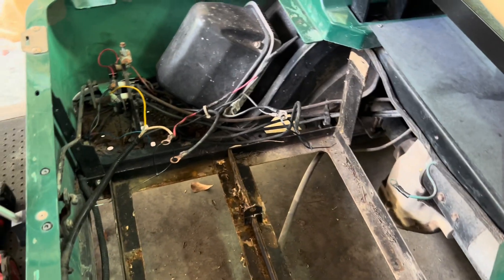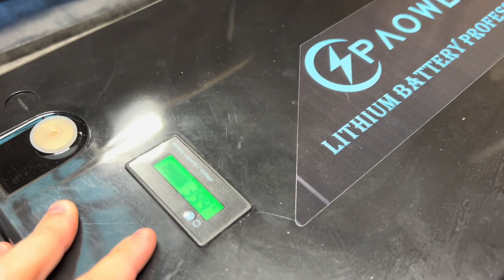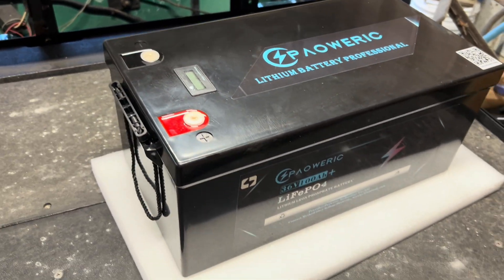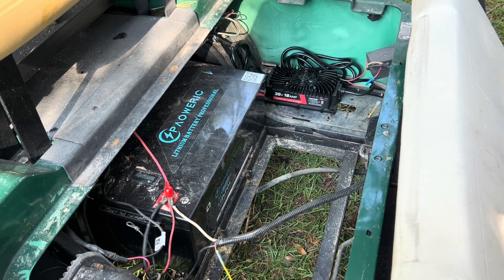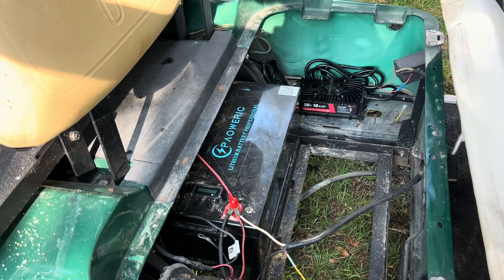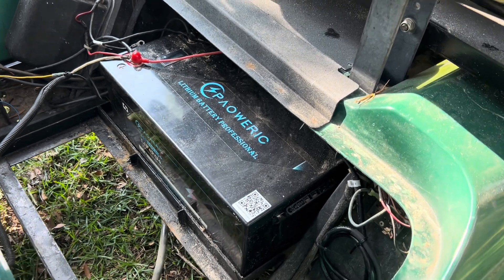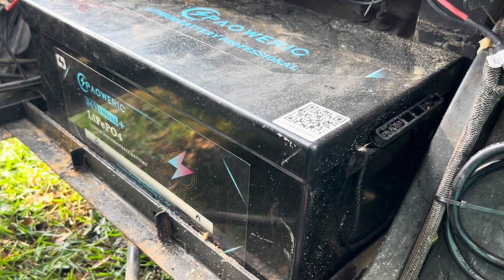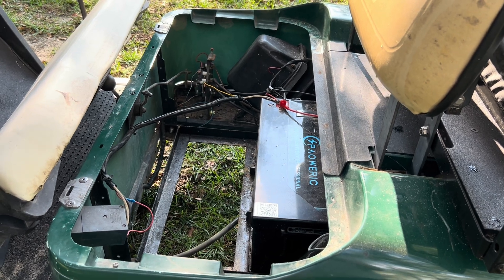How Good Is The Cheapest Lithium Golf Cart Battery on Amazon? Ezgo Txt Series Lithium Conversion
Today I test how good is the cheapest Amazon battery? The results may surprise you. It really was a great option in my ezgo txt and was cheaper than lead acid.

Link to the battery used:

Link to the charger: